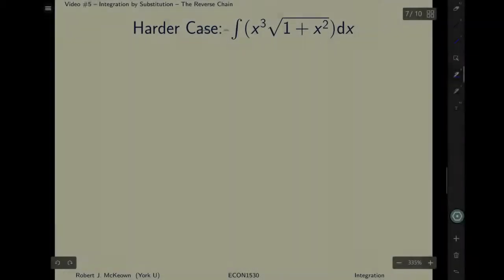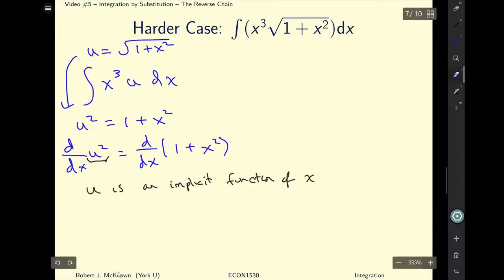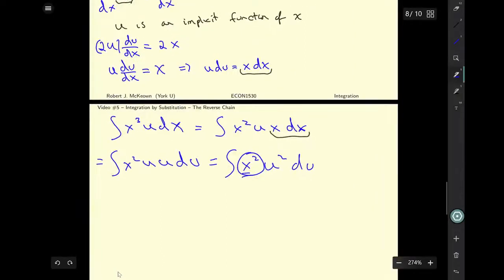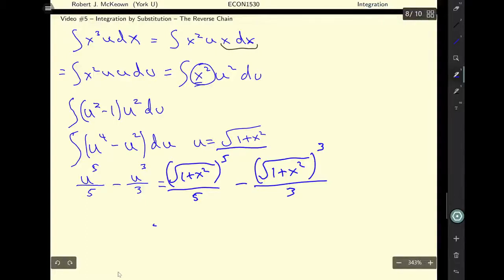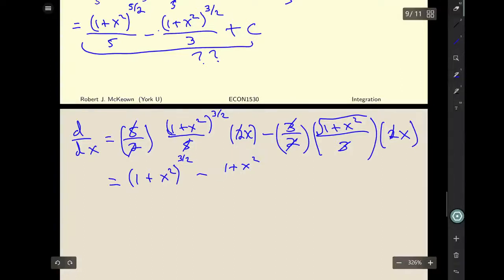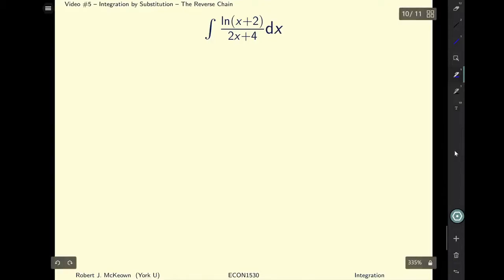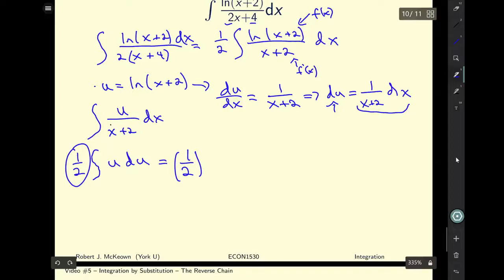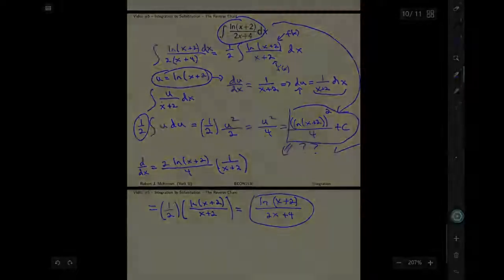Integration by Substitution Examples